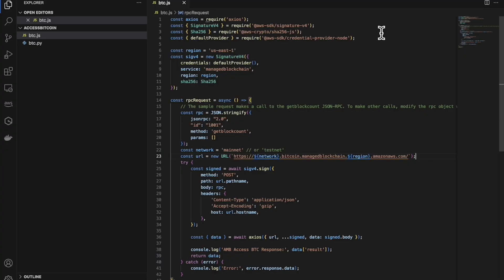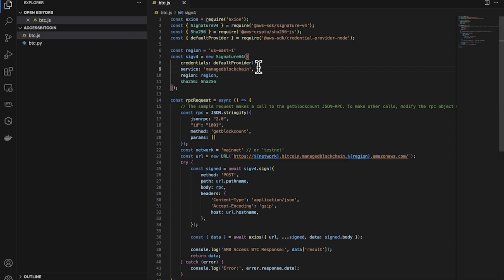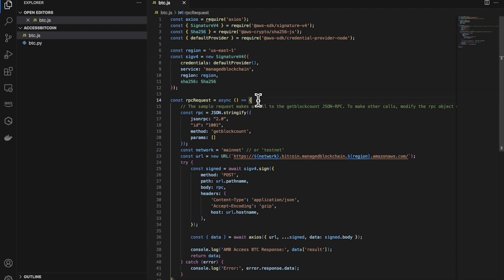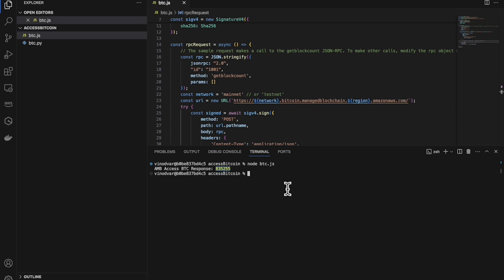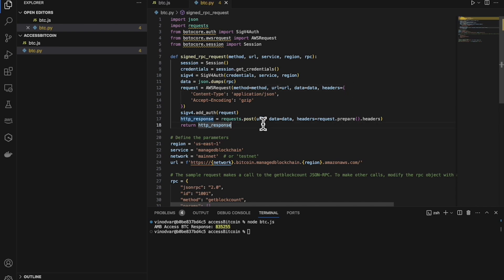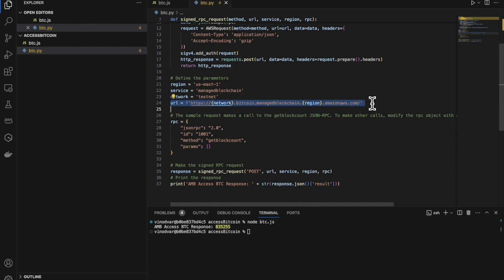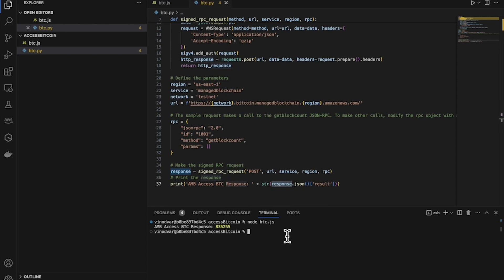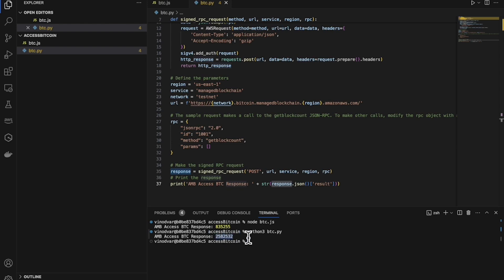Getting Started With Amazon Managed Blockchain Access Bitcoin | Amazon Web Services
Learn about how to use Amazon Managed Blockchain Access Bitcoin to interact with the Bitcoin network and its testnet for your Bitcoin workloads.

Learn more about Amazon Managed Blockchain Access Bitcoin with a practical example